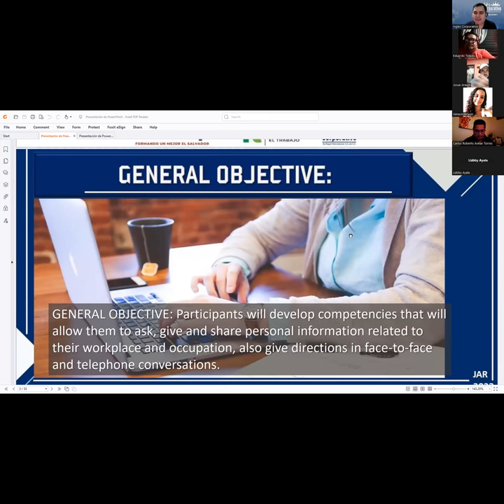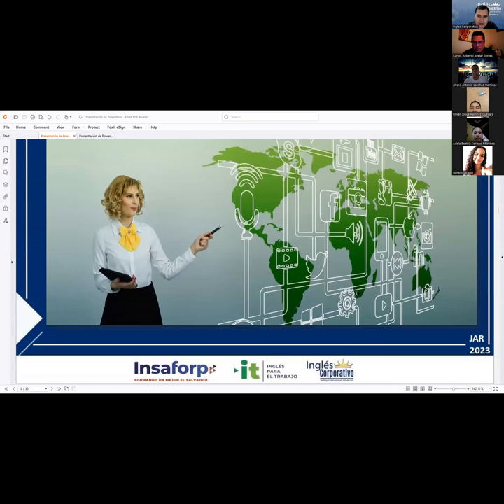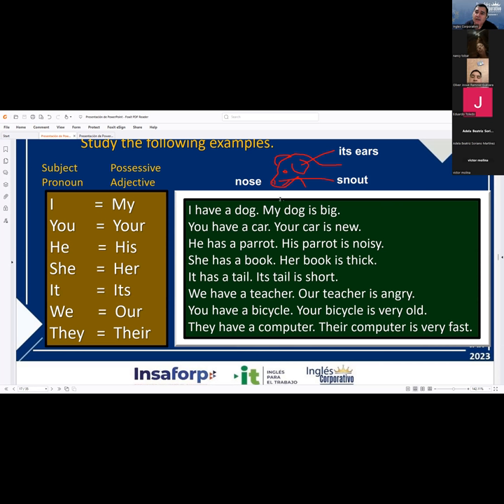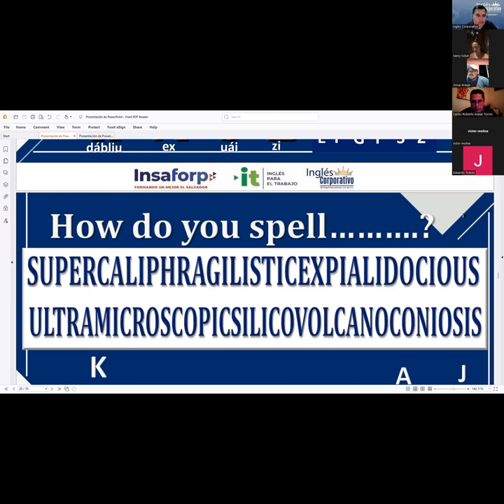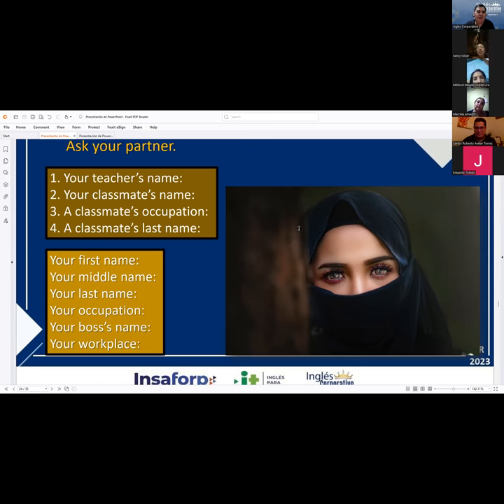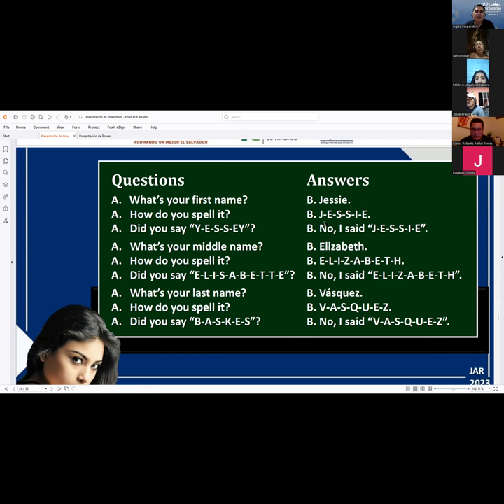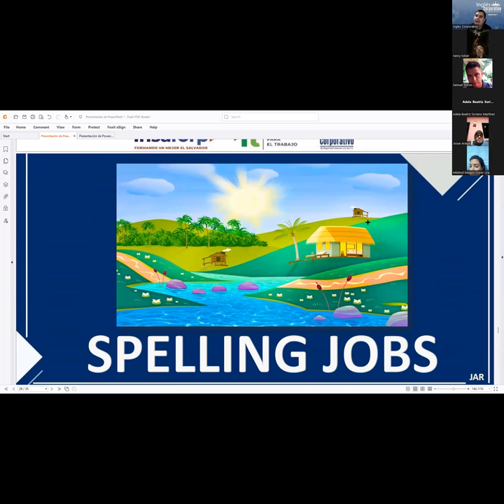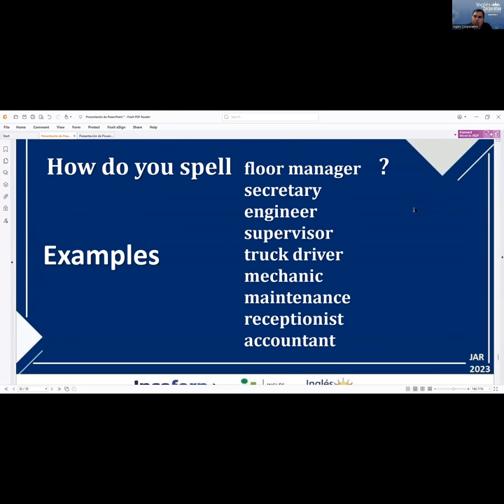Session 3 25-10-2023 IC29750-0009-2023 RODRIGUEZ – THE ALPHABET.